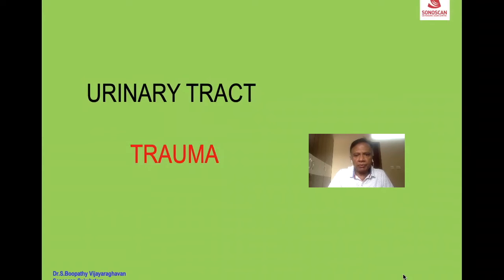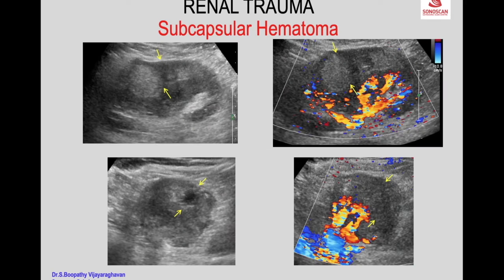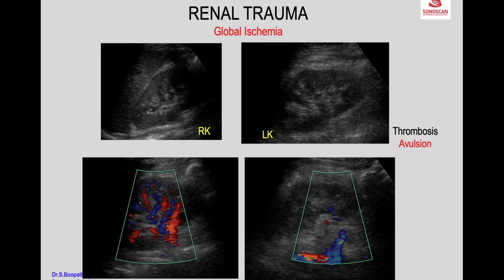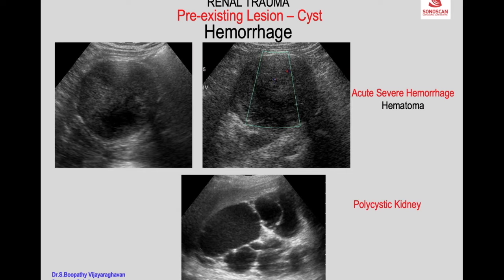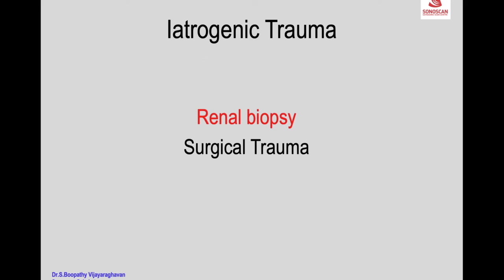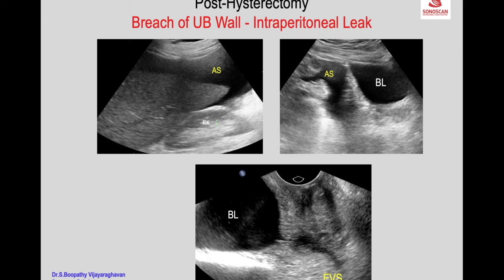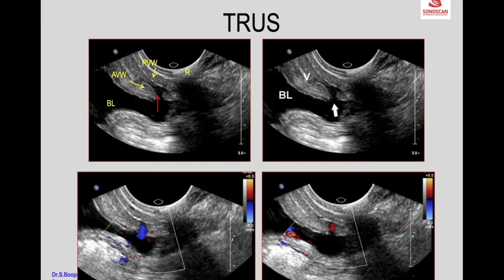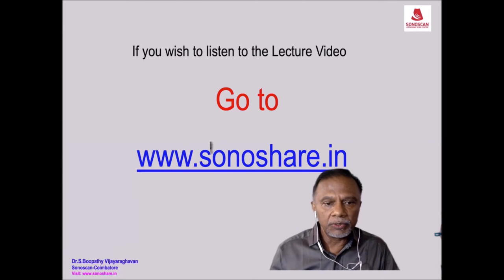Trauma to Urinary Tract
Describes the sonographic features of conditions resulting from trauma to urinary tract